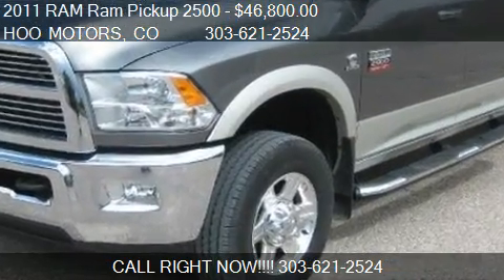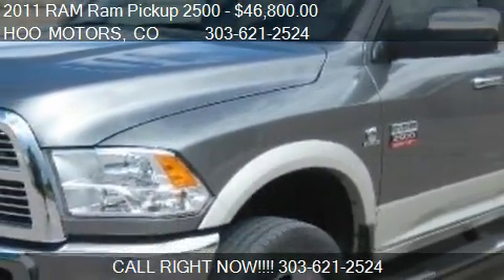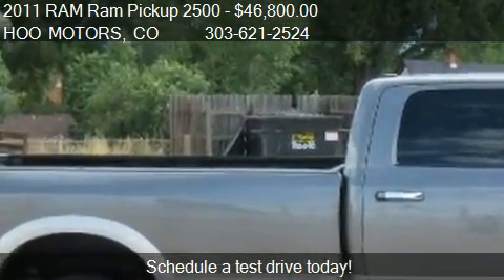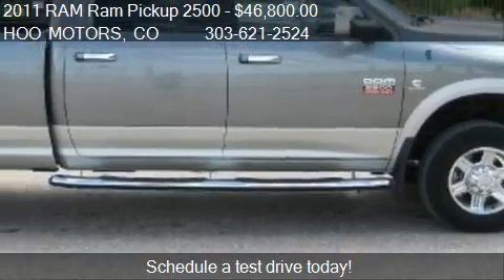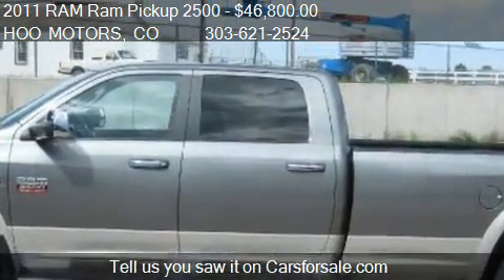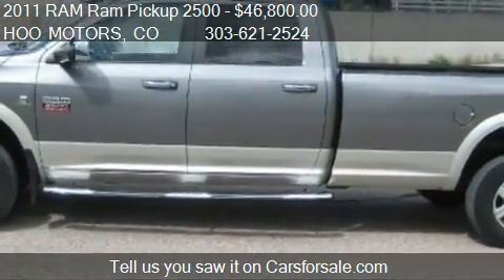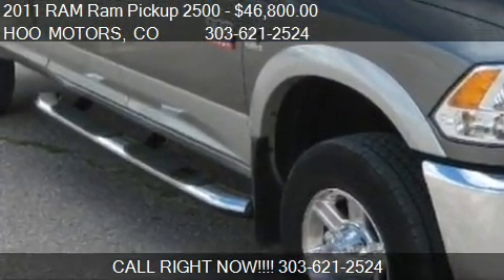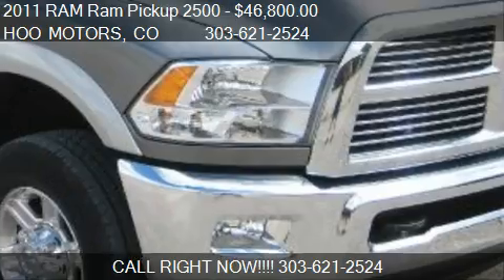2011 RAM Ram Pickup 2500 Laramie 4x4 4dr Crew Cab 8 ft. LB P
This 2011 RAM Ram Pickup 2500 Laramie 4x4 4dr Crew Cab 8 ft. LB Pickup is for sale in Kiowa, CO 80117 at HOO MOTORS.
Engine: I6 6.7L I6 Turbo
Transmission: Automatic 6-Speed
Color: Unspecified
Mileage: 6500
Contact HOO MOTORS 235 Comanche St Kiowa, CO 80117 to test drive this 2011 RAM Ram Pickup 2500 Laramie 4x4 4dr Crew Cab 8 ft. LB Pickup today.